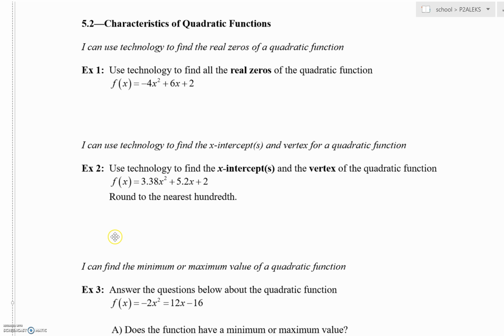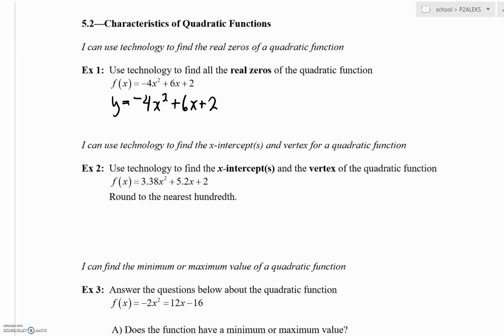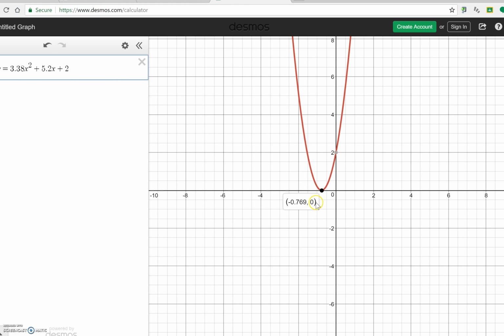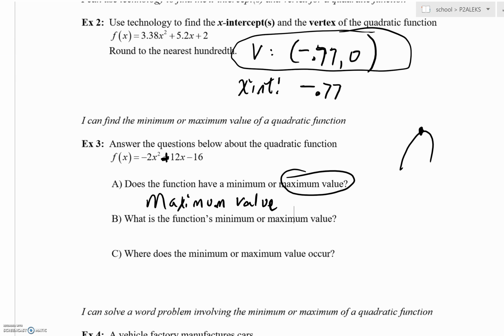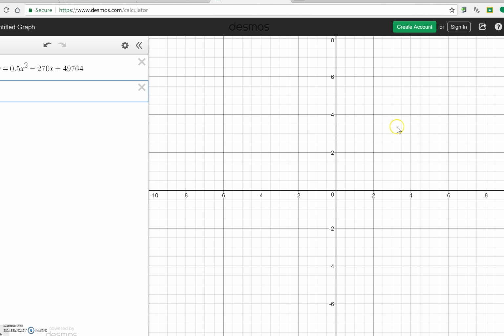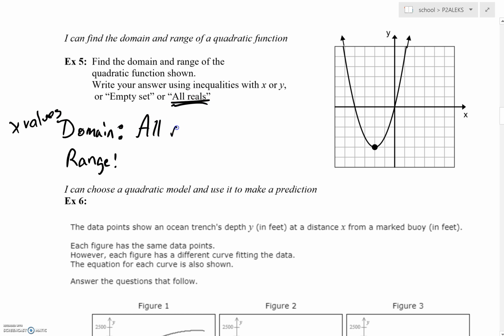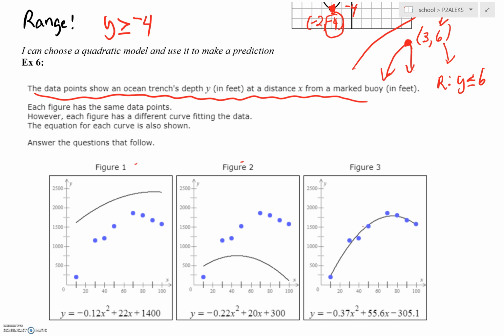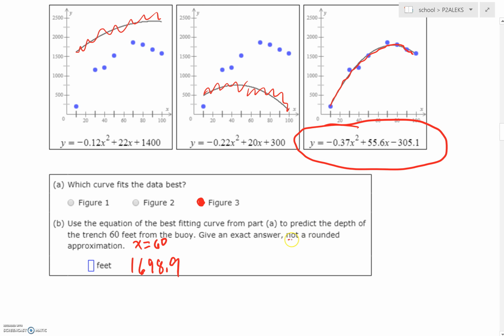Alg 2 5 .2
Using technology to find zeros and the vertex for a quadratic function.